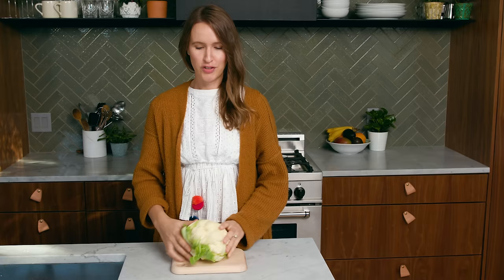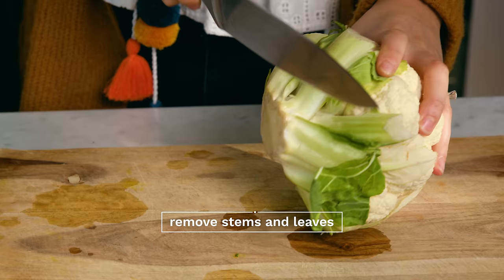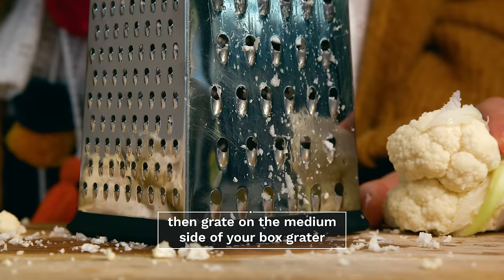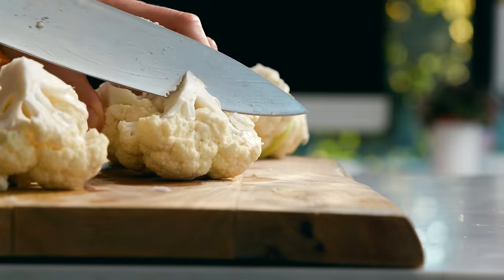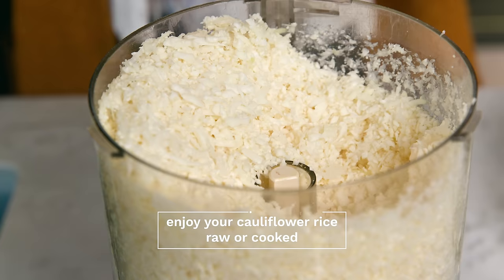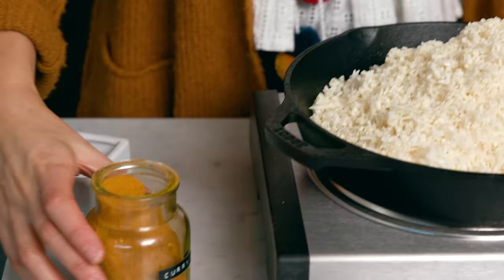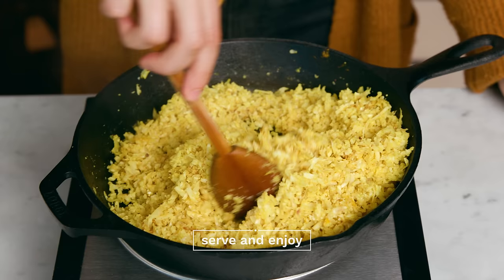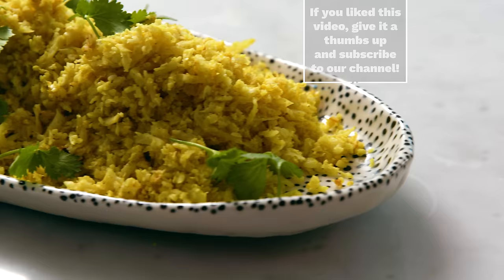How to Make Cauliflower Rice | Minimalist Baker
1-ingredient cauliflower rice, perfect for practically any dish that calls for brown or white rice!

We don’t claim to have invented cauliflower rice, but we sure do love it! So, who does deserve the credit? It’s believed that cauliflower “couscous” was invented in 1998 in California by a chef named Ben Ford. As far as we can tell, it’s the same thing, just a different name. The term “cauliflower rice” didn’t become an internet sensation until around 2012. But ever since then, this nutrient-rich rice substitute has been booming in popularity!